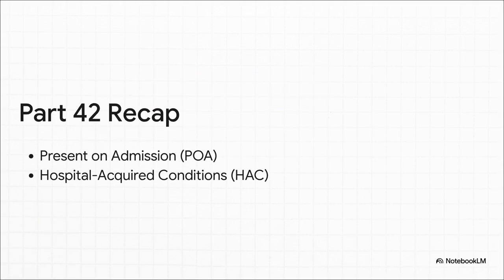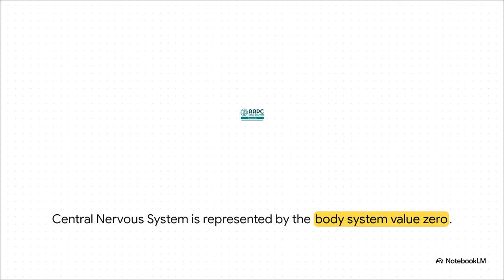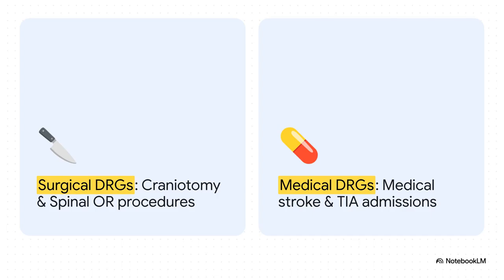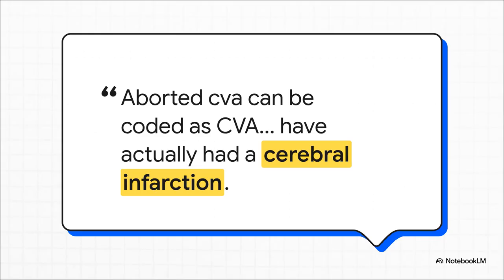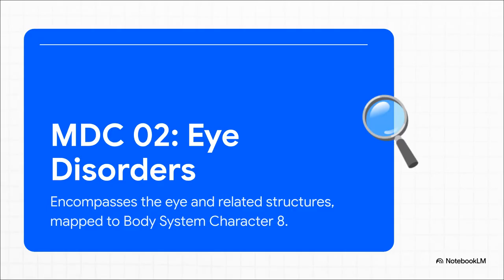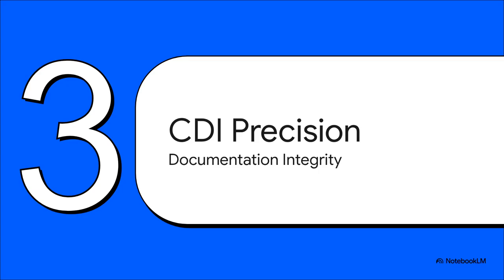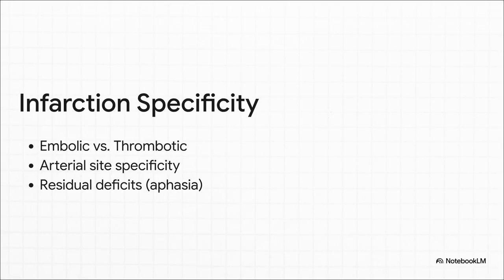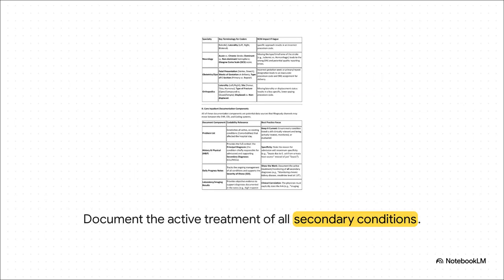Medical Coding IPDRG Training PART 43 Major Diagnostic Categories (MDC 01 & MDC 02)